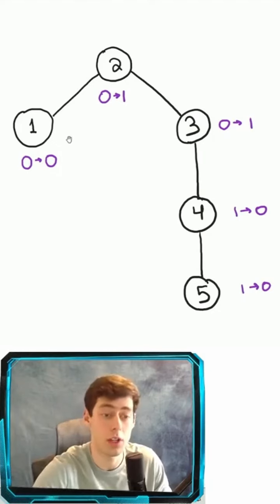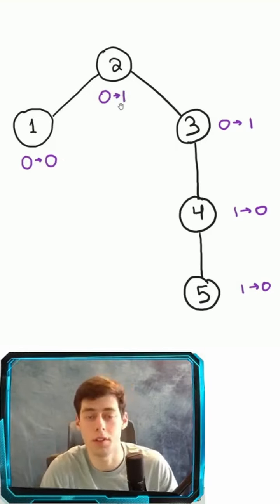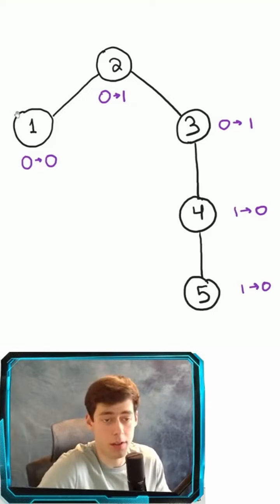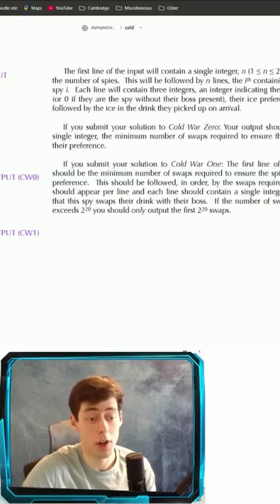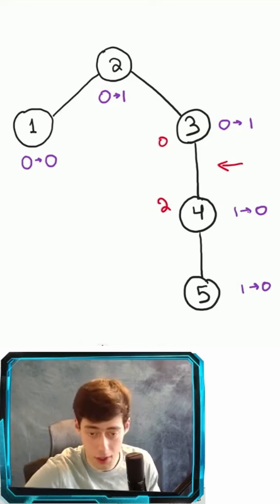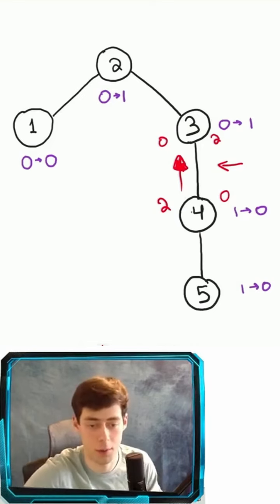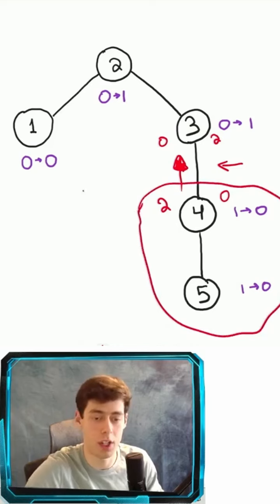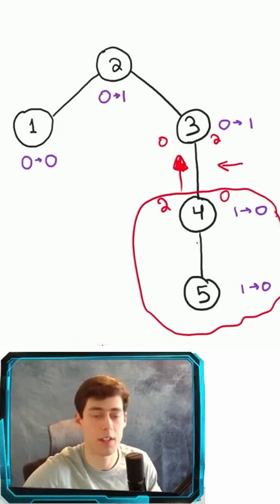BIO 2025, Round 2, "Cold War" (Zero)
🚀 BIO 2025 Problem Solving Challenge!
Can you crack the "Cold War" puzzle from the British Informatics Olympiad?
Watch how we break it down in seconds!